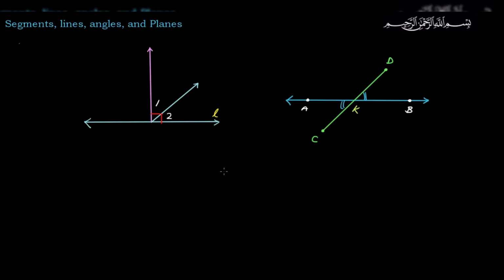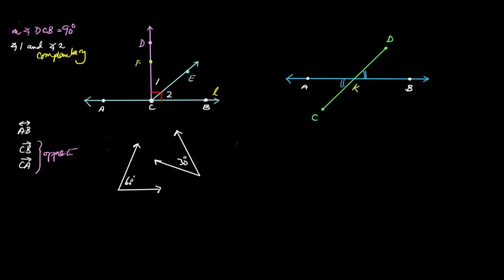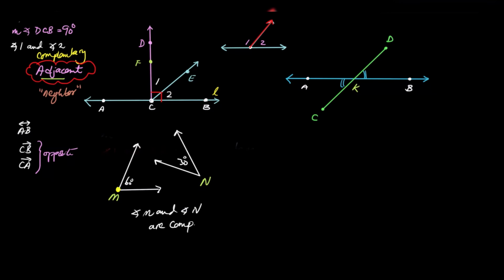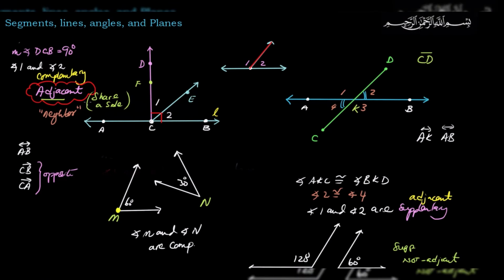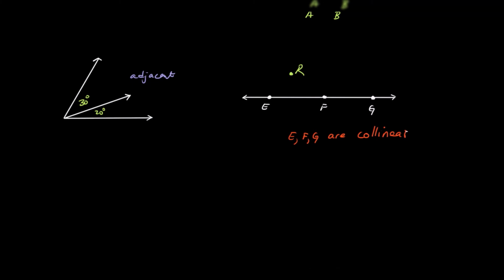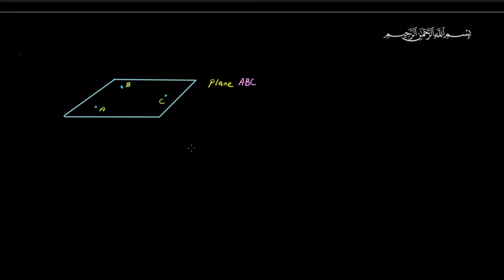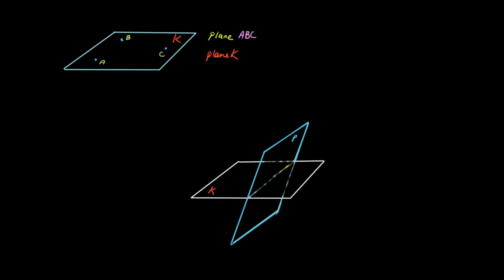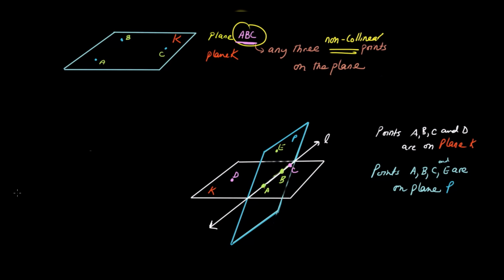1-1 to 1-5 (Part 2) Review and Planes